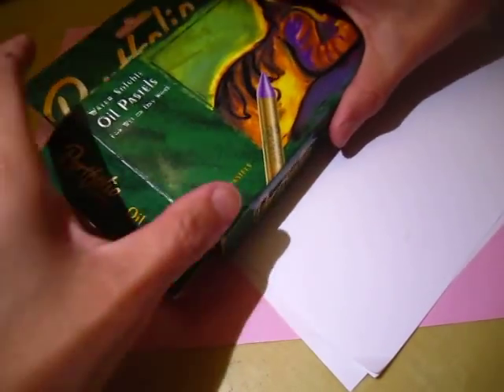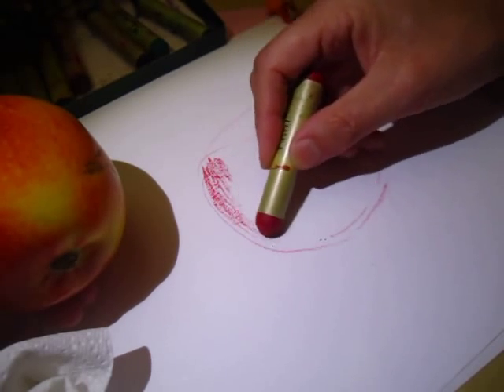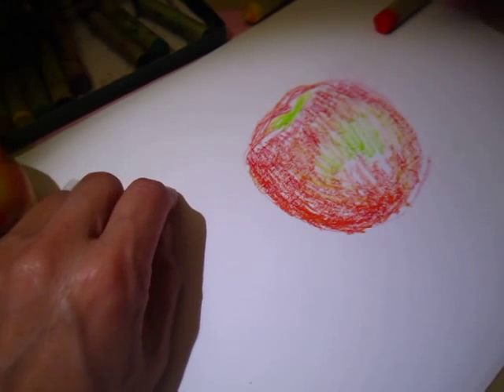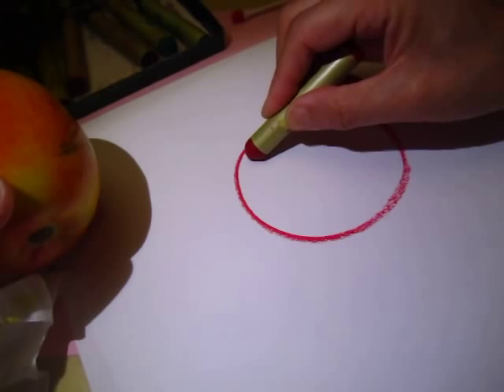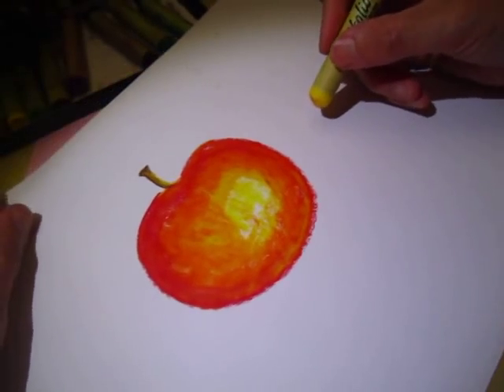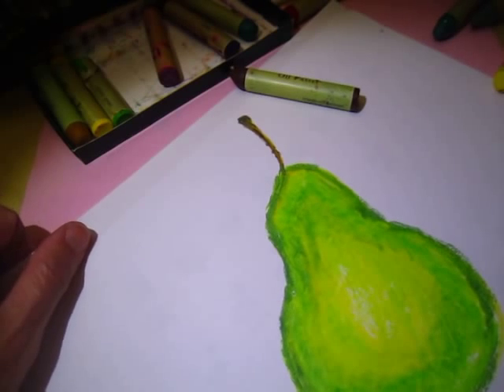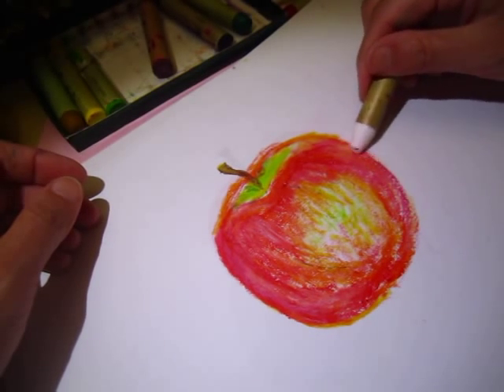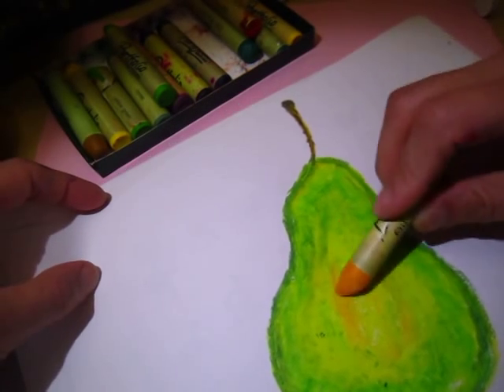ClassPlan - oil pastel blending color